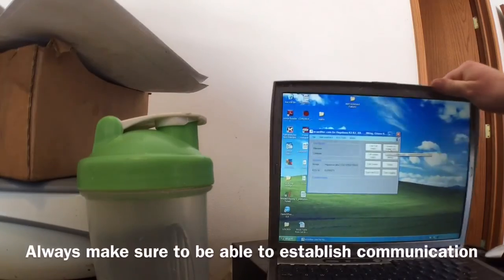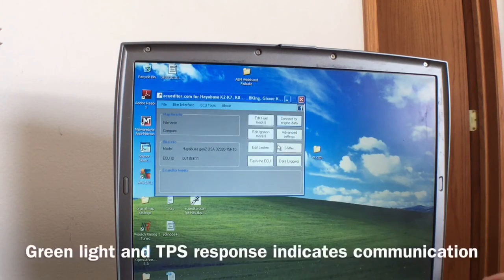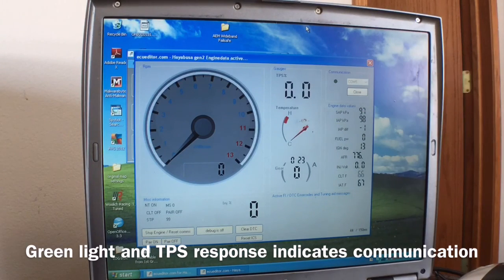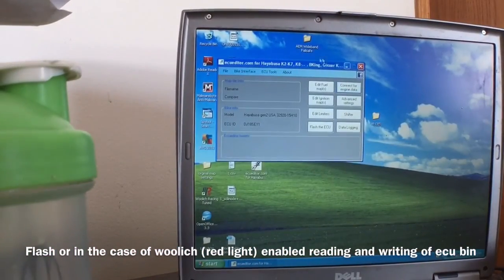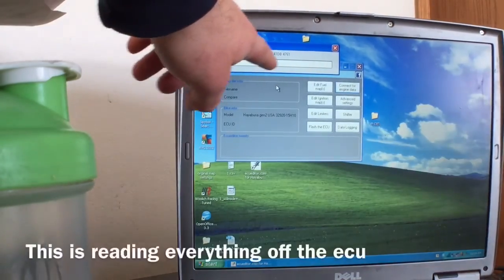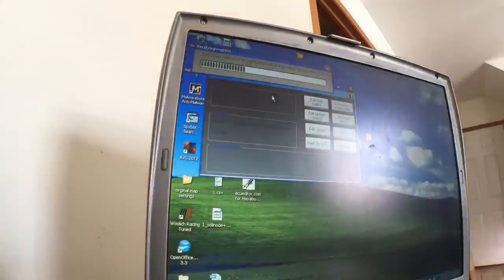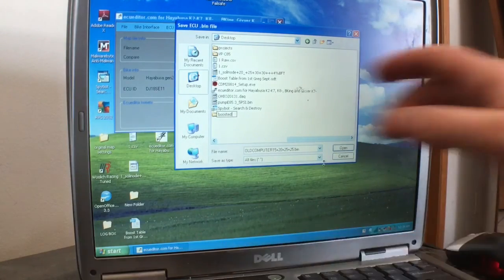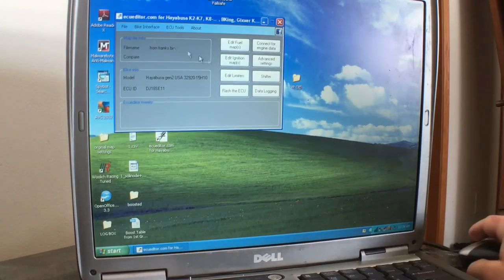Hayabusa ECU editor. (Uploading a map)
This is lesson 1 in a series I plan on doing on ecu editor. I will show how to UPLOAD or retrieve a map or bin file from a flashed ecu. I have been using the program since 2011 and have learned and experimented with many of the functions. I have flashed hundreds of times and would like to explain some of the functions and share some knowledge. Please give this a like and I plan on putting out much more. I will go over functions using this 550hp turbo busa, a NA landspeed busa and my 200+mph ethanol turbo gsxr 750. Thanks